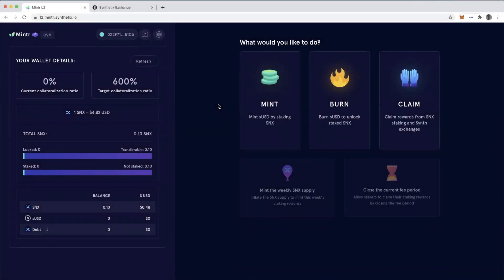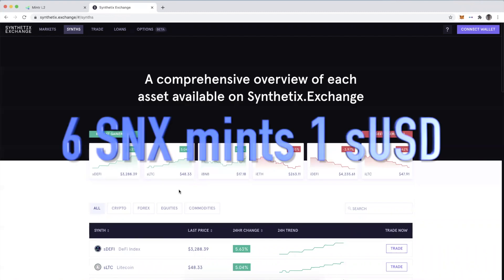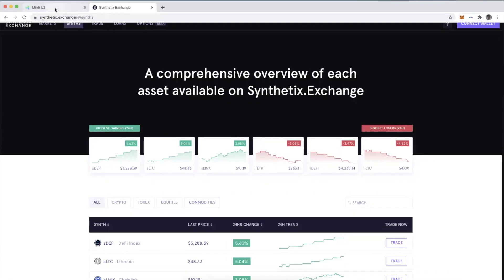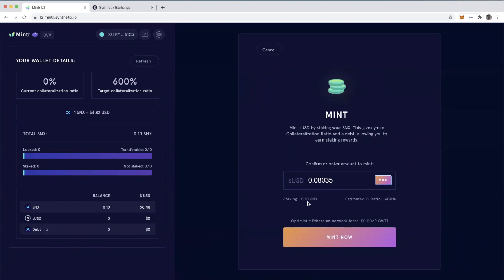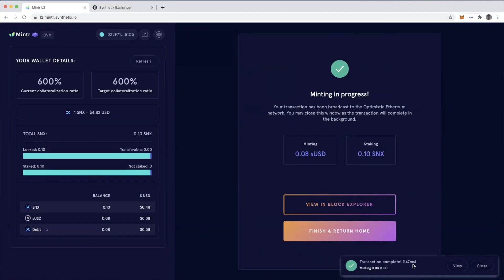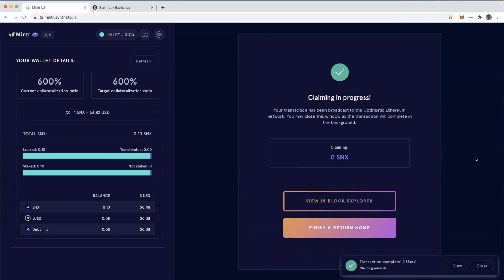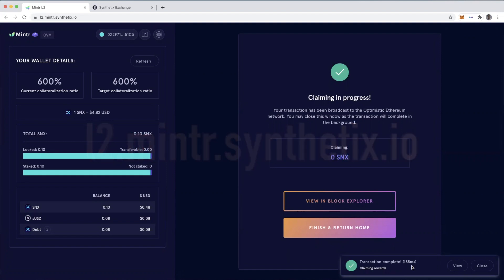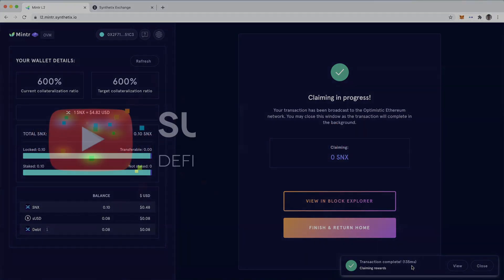How to Stake on Synthetix with L2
UPDATE FEB 21, 2021: Synthetix is in transition from all staking taking place on L1 to a new staking option on L2, where it's faster and nearly $0 in gas fees. For those new to staking SNX, I'd consider staking on L2 to save money on gas costs but be aware until Phase 2 of this five phase rollout, one will not be able to remove SNX from L2. In other words, one's SNX is locked into L2 until a two-way bridge is enabled for SNX to move from L2 back to L1 where most DeFi apps live in Ethereum. Today, Synthetix has only rolled out Phase 0 so next up is Phase 1 according to their blog post below.

CORRECTION: In the video I show 6 SNX mints 1 sUSD. Sorry I had a brain fart, and it's actually $6 of SNX staked will mint 1 sUSD. So if SNX = $6, then 1 SNX staked will 1 sUSD.

This tutorial covers how to use the new Synthetix Mintr app for staking SNX and claiming rewards for 0 gas fees in less than 1 second thanks to the L2 solution Optimistic Ethereum. It's on testnet now but coming soon to the mainnet Mintr application.

🛠️ Here's a blog post from Synthetix explaining how one can earn SNX for trying this on testnet

🐤 Follow my friends at @banklesshq on Twitter